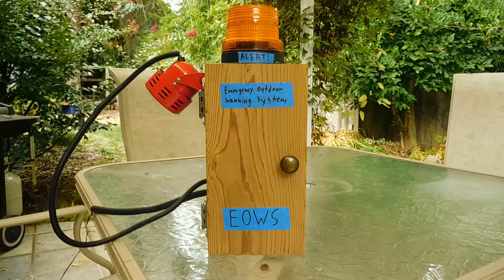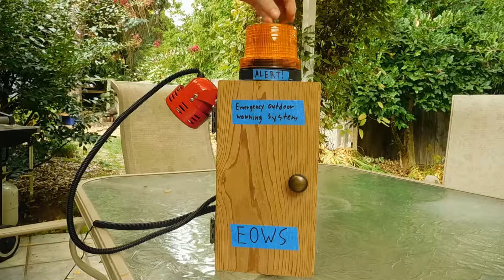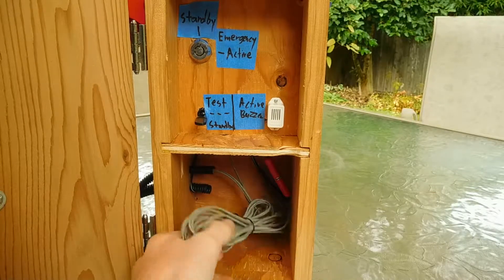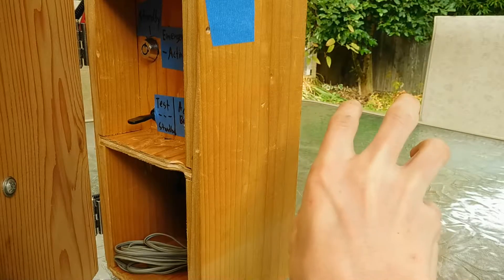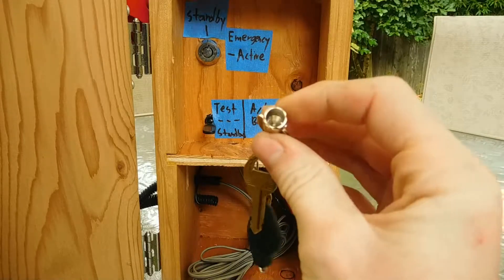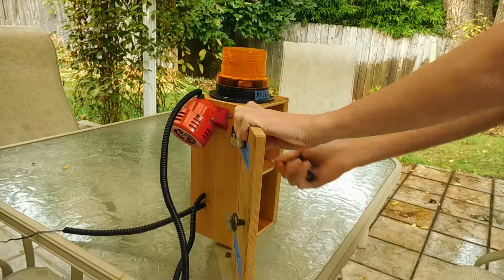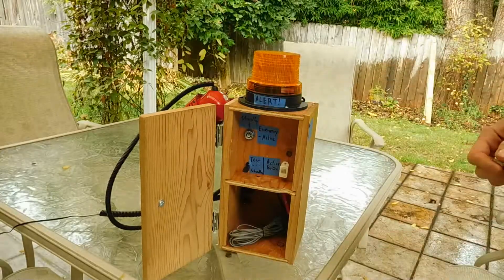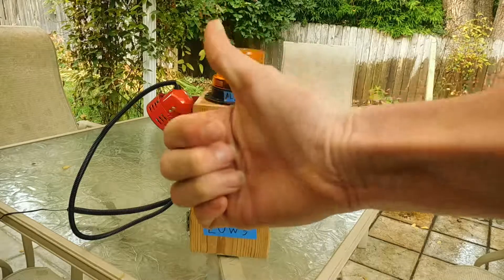My Homebuilt EOWS | Version 1.0 | Test 1 | (Emergency Outdoor Warning System)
Today I wanted to show you my EOWS that I built! My grandpa and I wanted to do a wood working project a year ago so we build a control box for my projects. A year later, I decided to use it for this project! The power is coming from my homemade ATX benchtop power supply and is 12v DC.

Here are some links for a few of the parts! and future parts!